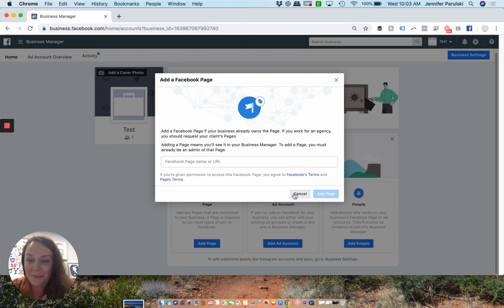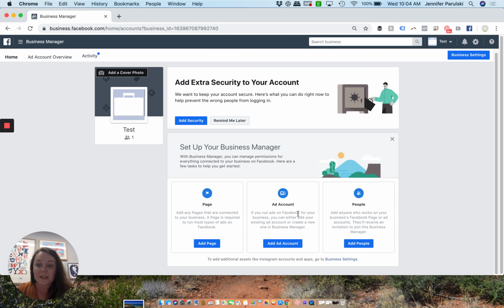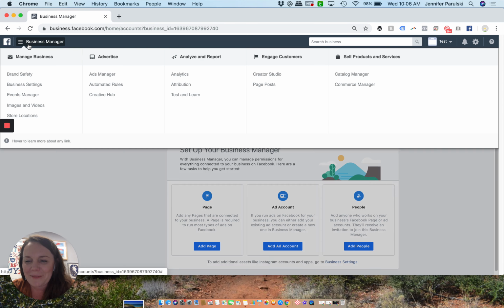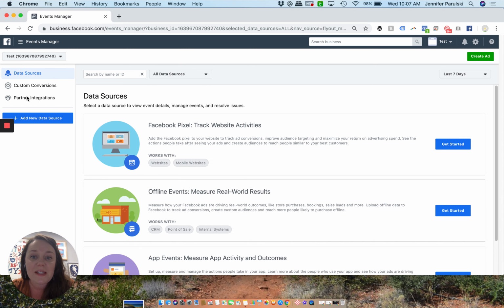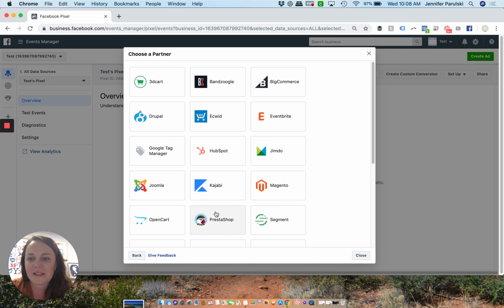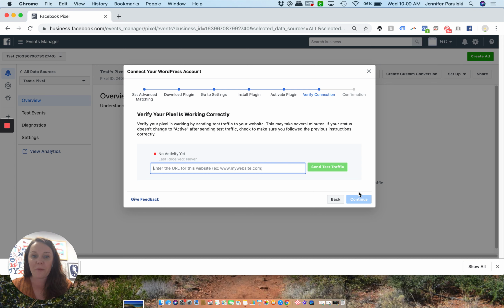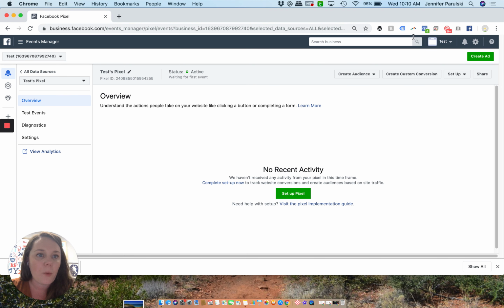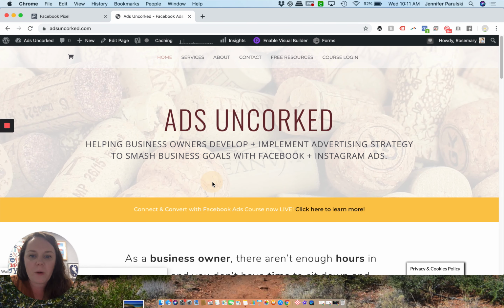Day 1: 5 Days to Facebook + Instagram Ads Challenge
Today we are going to make sure all of the prep work is ready to go and set up properly within your ad account and website. Your first lesson is below and I’ll be walking you through setting up your Ad Account properly and installing the pixel on your website.